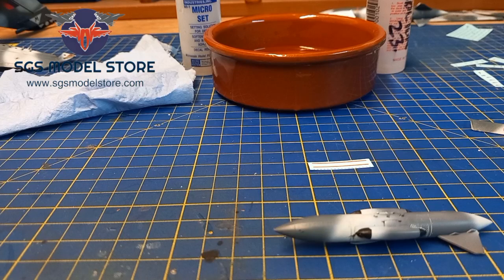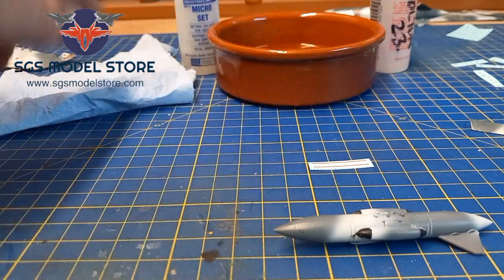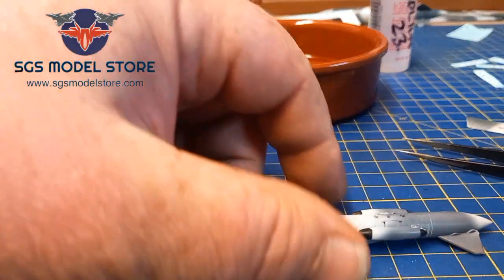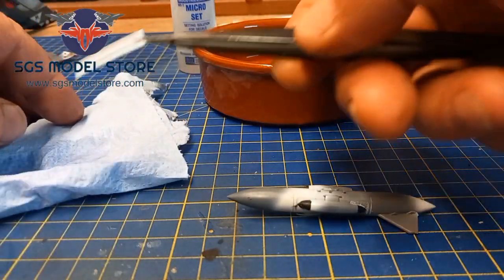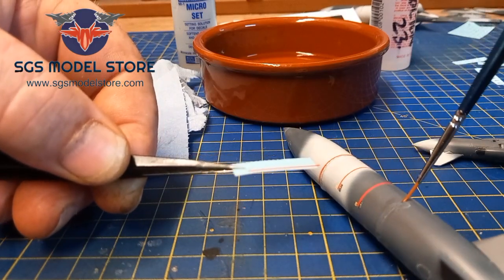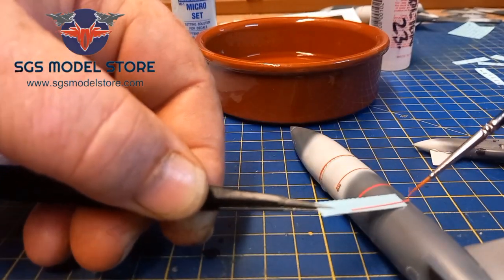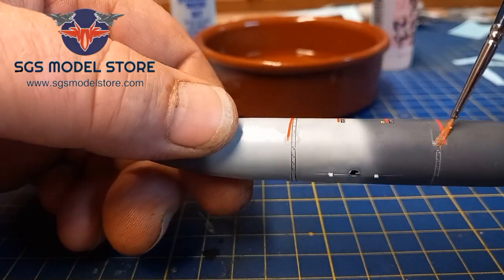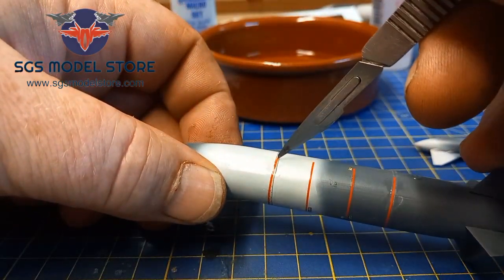Revell Tornado GR1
Adding a few dek-alz to the bits for Andy Brown